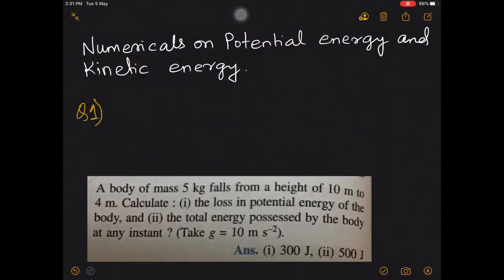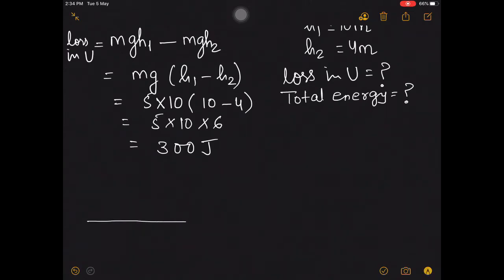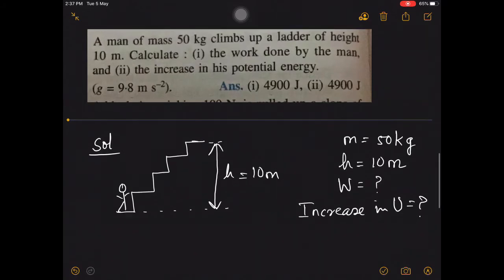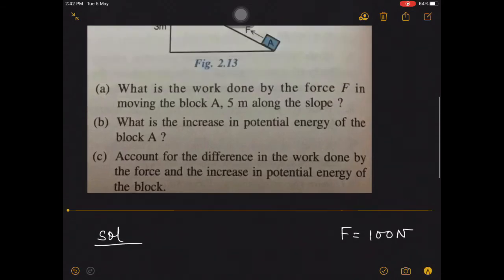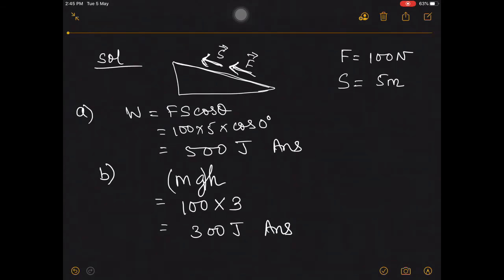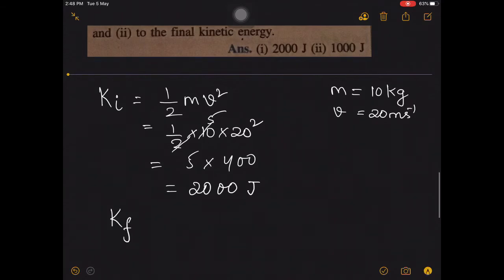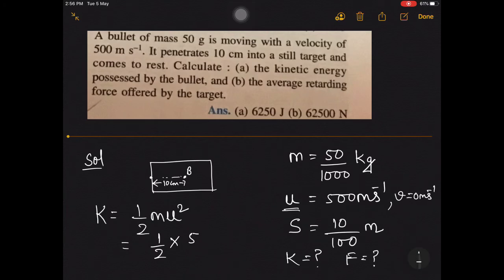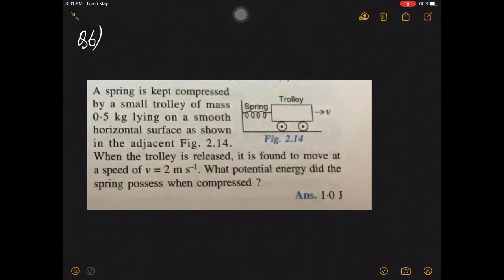5.How to Solve problems on Potential Energy and Kinetic Energy? | ICSE | CBSE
Hello students in this lecture I have taught how to solve problems or numericals on potential energy and kinetic energy.